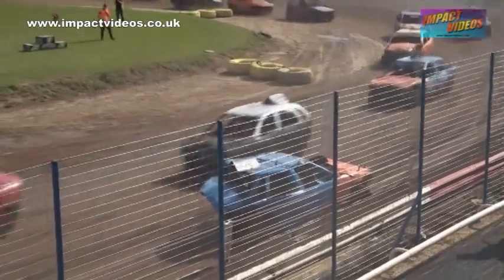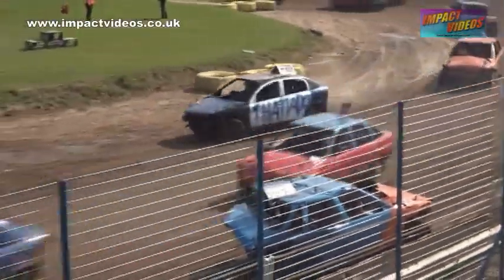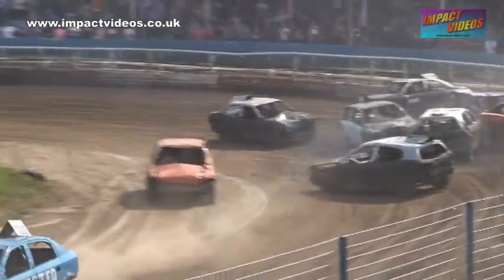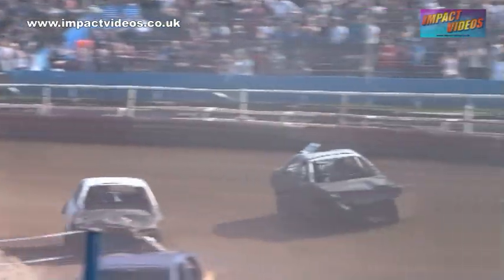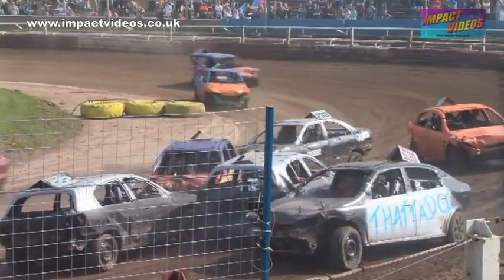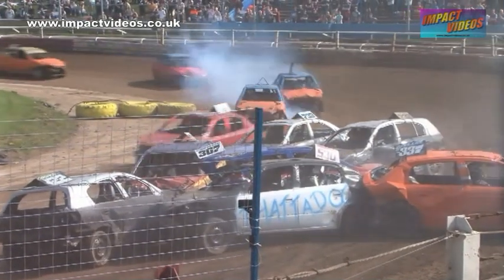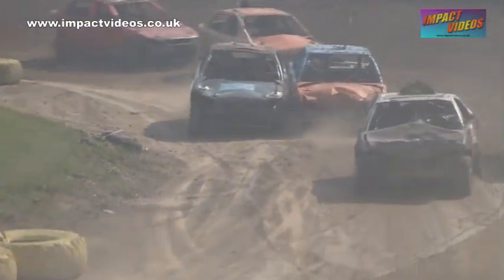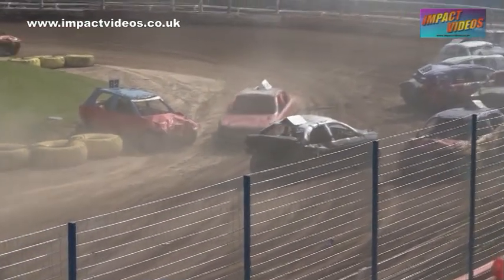Mildenhall Good Friday 2022 Banger Racing Teams Heat 5 Complete Impact Videos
The complete race edit from the 5th heat at the 2022 Under 1600cc Banger Racing Team event at Mildenhall on the traditional Good Friday. A hard hitting race sees plenty of action and wrecked cars by the end.